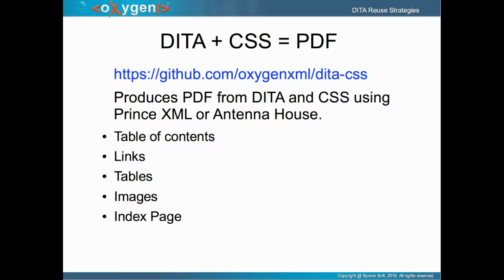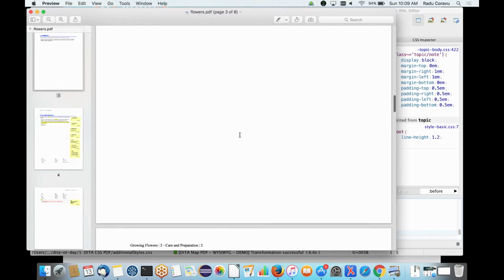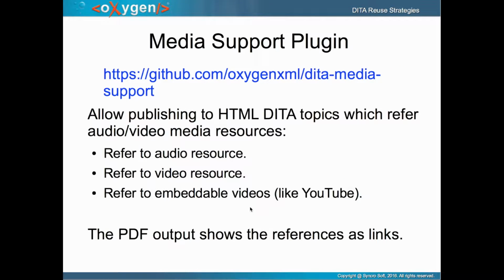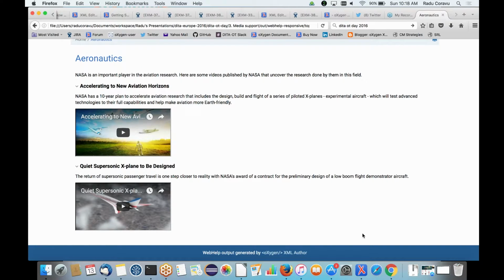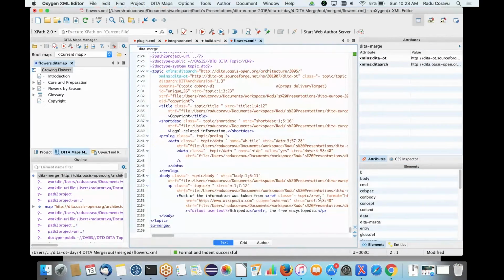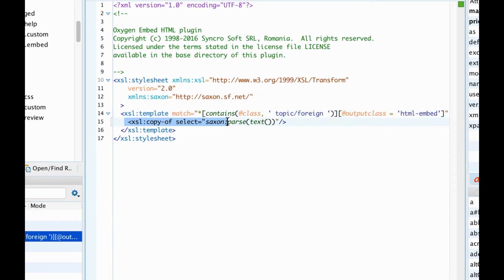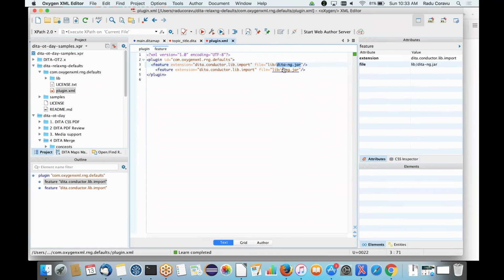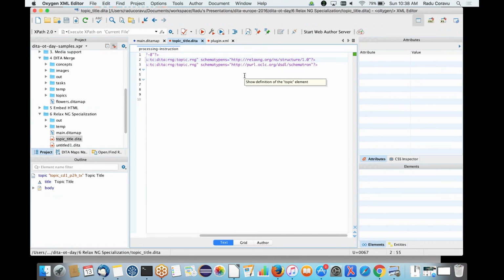"Seven Open-Source DITA OT plugins developed by Oxygen" presented by Radu Coravu at DITA-OT Day 2016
This session shows 7 DITA Open Toolkit open source plugins that the developers of Oxygen XML have created or updated this year including:

    DITA + CSS = PDF - This pre-existing plugin now was updated to add support for showing Oxygen track changes and comments.
    DITA Classic PDF Review - This plugin adds support for showing Oxygen track changes and comments in the classic PDF output.
    Media Support Plugin - Plugin which adds the possibility to embed videos (including YouTube videos) and audio resources in DITA topics and publish to HTML and PDF.
    DITA Merged - Plugin which produces a single merged XML file from the entire DITA content.
    DITA Relax NG Defaults - Plugin which adds support to a DITA OT distribution to process Relax NG-based topics and maps.